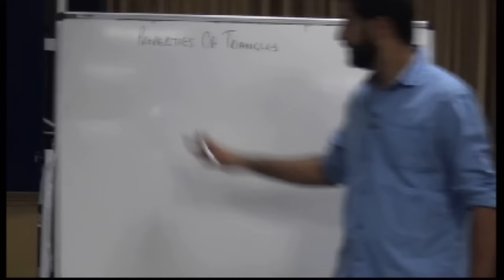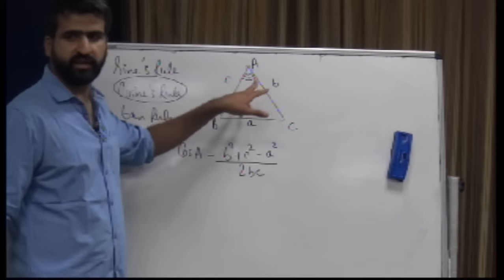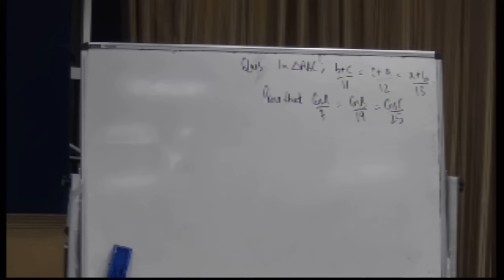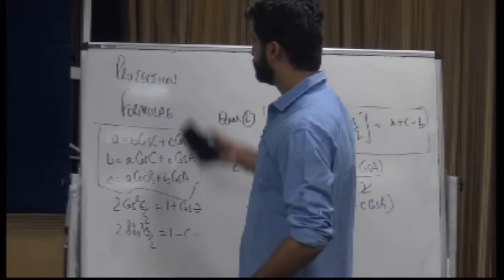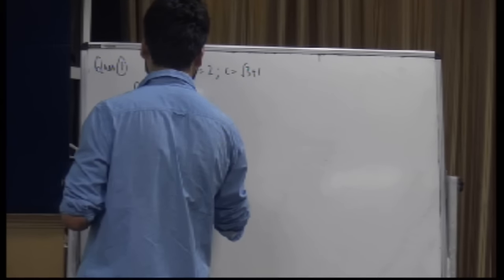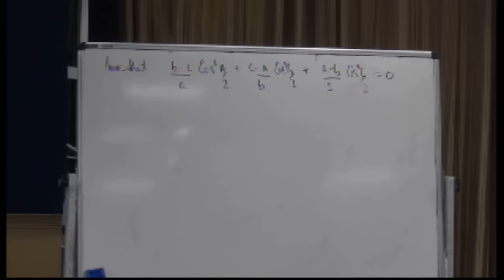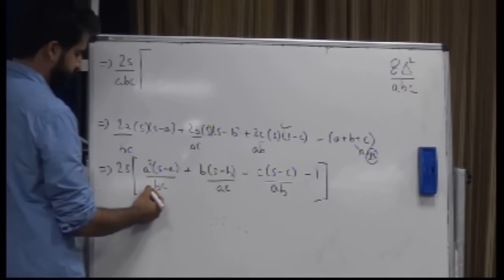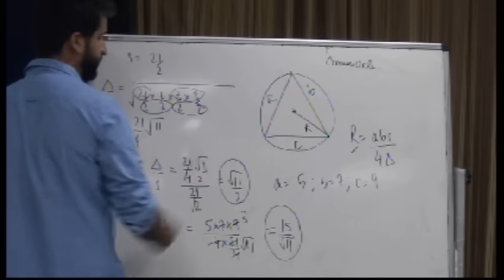CBSE UDAAN CLASS XI 04.06.2017 SESSION 1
SESSION 1 - (Mathematics) Solution of Triangles: Sine rule, cosine rule, Napier’s analogy, Heron’s Formula, Circumradius, in-radius, ex-radius pedal triangle, centroid, orthocentre, regular polygon.

SESSION 2 - (Chemistry) Purification and Characterisation of Organic Compounds: Purification- Crystallization, sublimation, distillation, differential extraction and chromatography- principals and their applications. Qualitative analysis- Detection of nitrogen, sulphur, phosphorus and halogens. Quantitative analysis (basic principles only)- Estimation of carbon, hydrogen, nitrogen, halogens, sulphur, phosphorus. Calculations of empirical formulae and molecular formulae; Numerical problems in organic quantitative analysis.